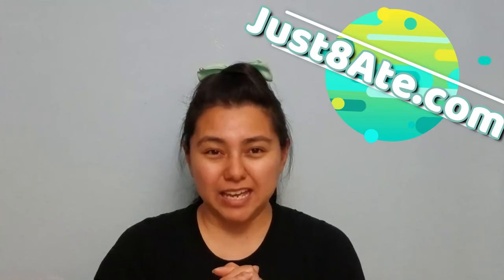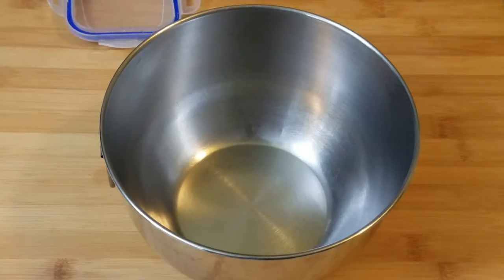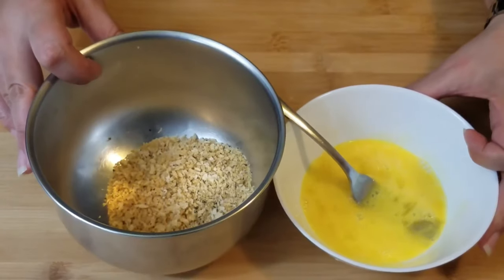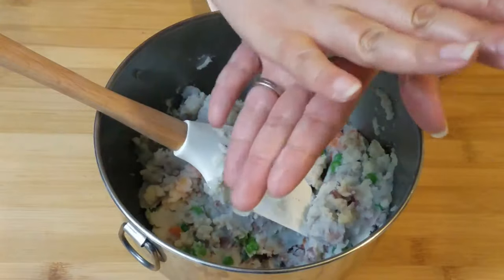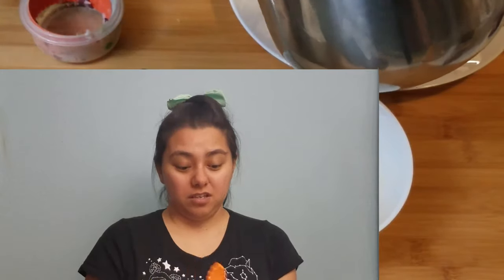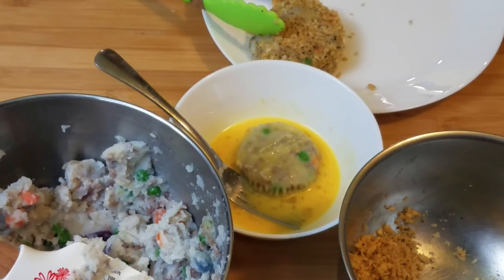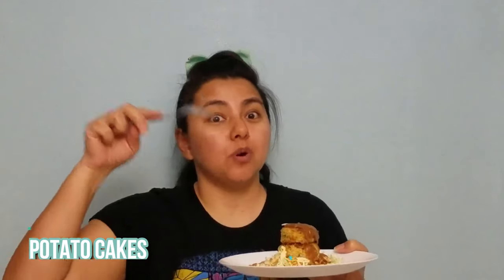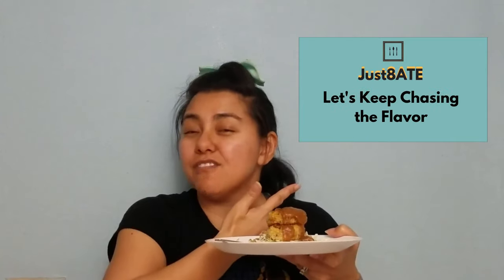Potato Cake | Korokke | Croquette Recipe | Just8Ate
In this video we will be showing you how to make Korokke  (Croquette) also known as potato cakes. It's really yummy with the iconic asian peanut butter sauce! I also have have a video on how to make the Asian peanut sauce  from scratch at home! By chance do you have a bottle of soy sauce, and a jar of peanut butter?This might be the recipe for you 8)

Furthermore, we're giving a shout out to the best commentator from the last uploaded video called, "Asian Peanut sauce". Do you want to be the Best Commentator?